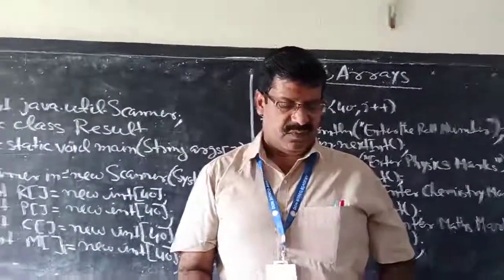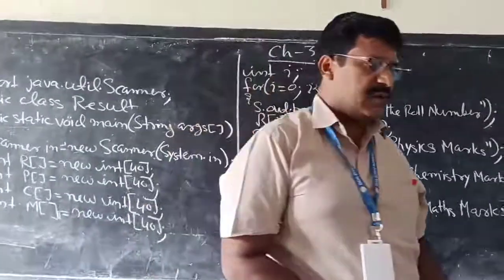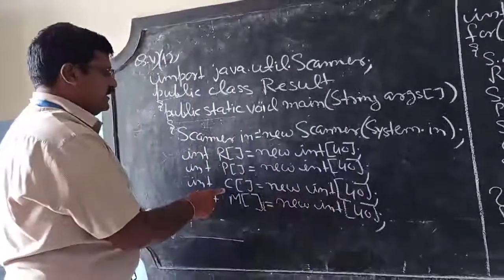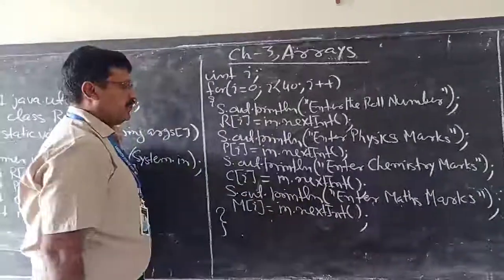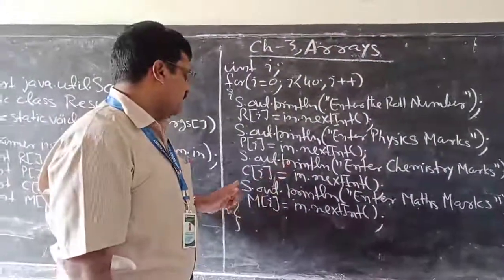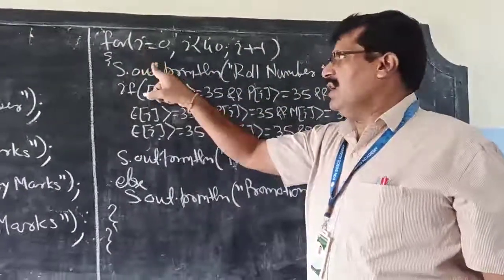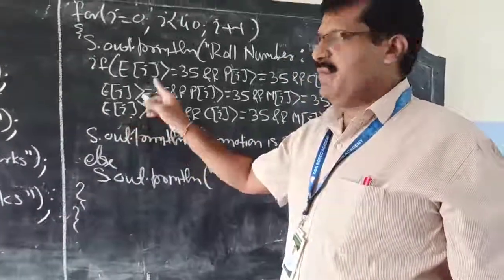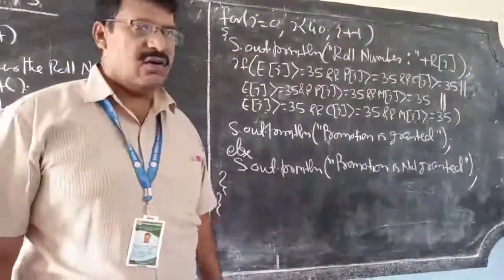Class-10. Computer Applications. Ch-3. Arrays. Q.No.-12. Date-17/9/2020.